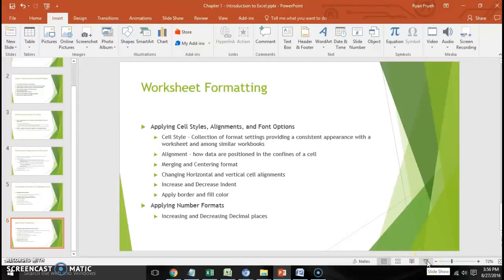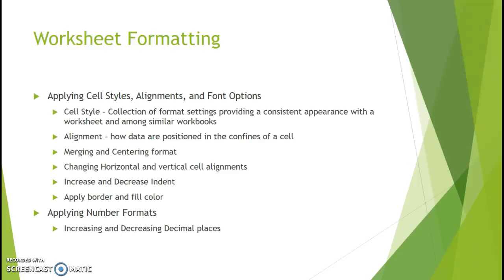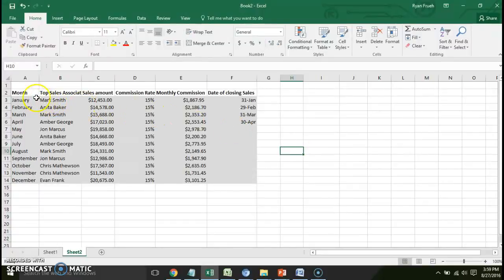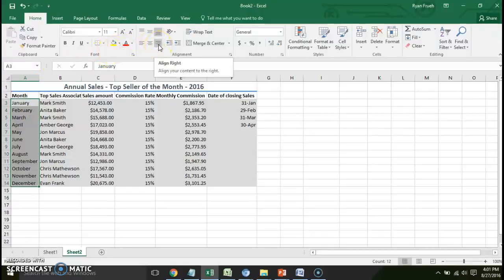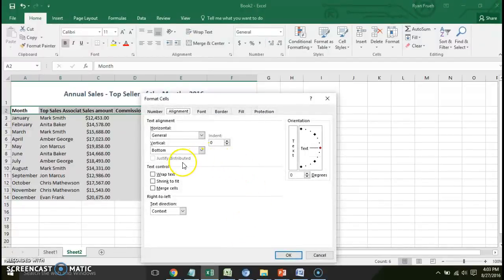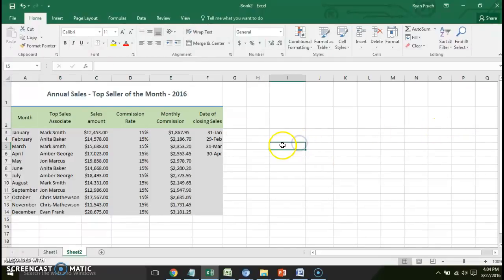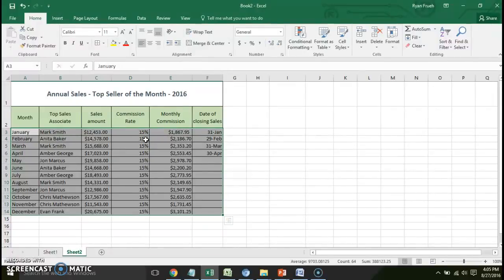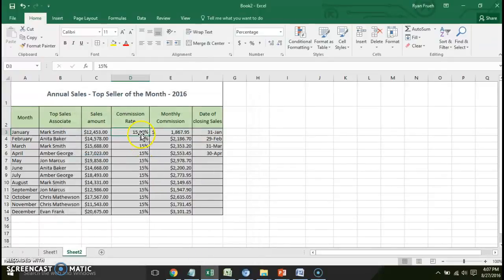Chapter 1 - Intro to Excel - Worksheet Formatting